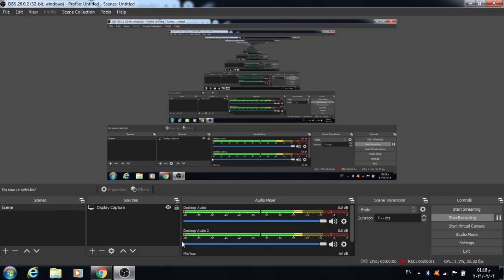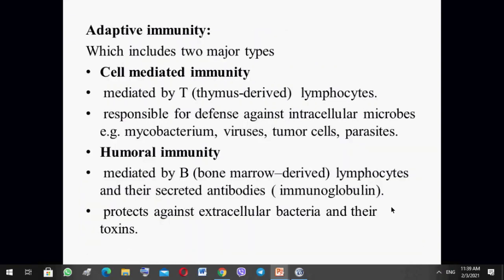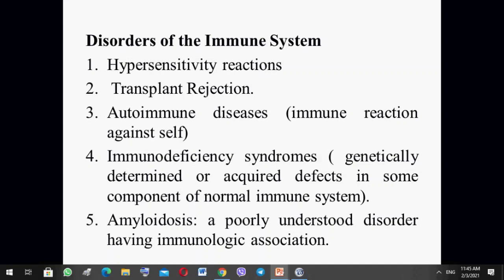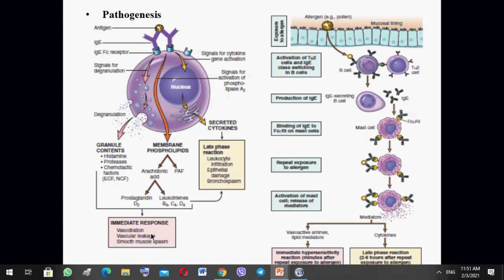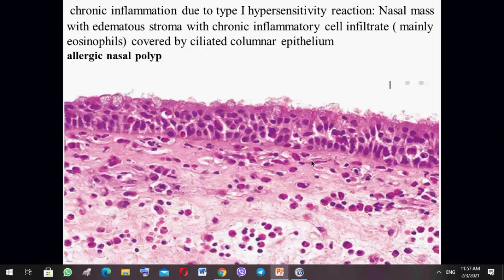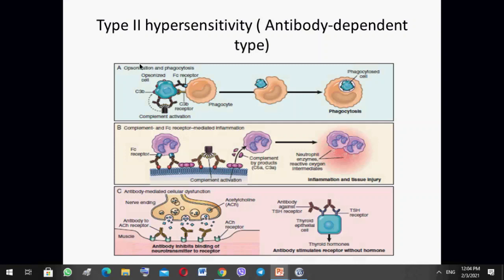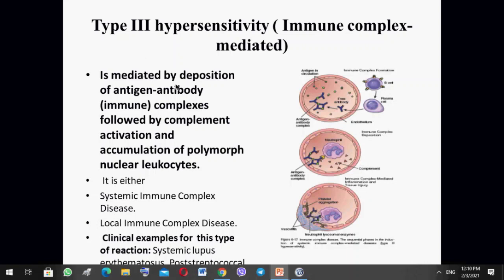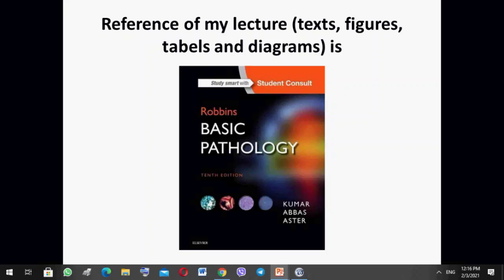Lec 1 live (Immunopathology) د.خالد